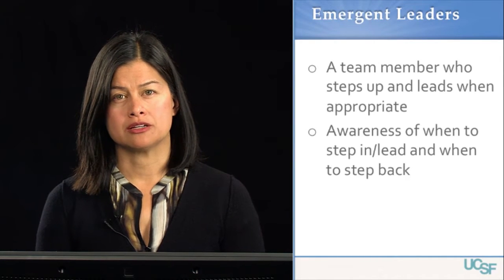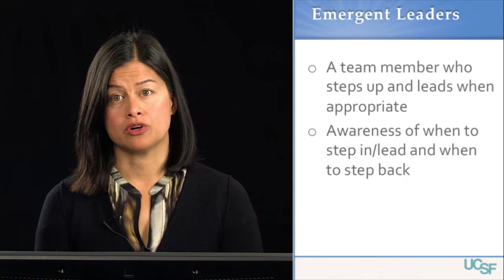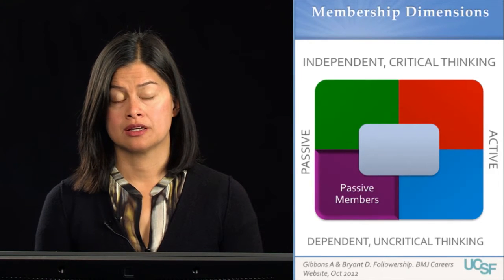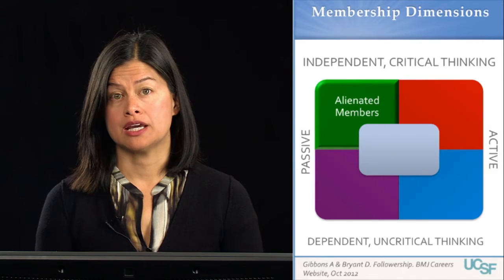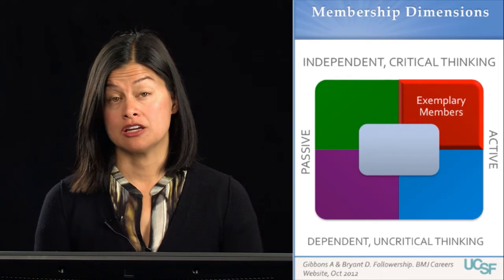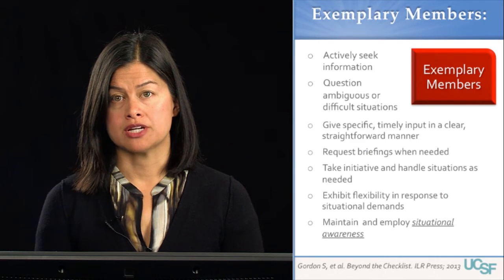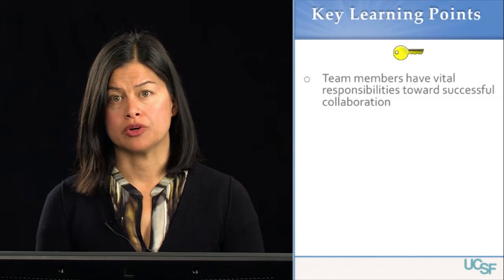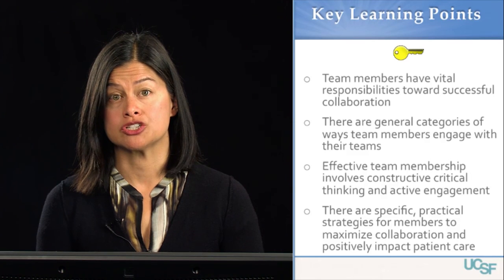Module 5, Segment 5: Team Membership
In Module 5, you will learn to:

Define clinical leadership.

Discuss leadership functions that facilitate team-based health care.

Describe the concepts and importance of psychological safety and leader inclusiveness.

Analyze one’s own strengths, areas for development, and leadership style.

Define team membership styles and their impact.

Demonstrate use of strategies and tools for effective healthcare team leadership and membership.